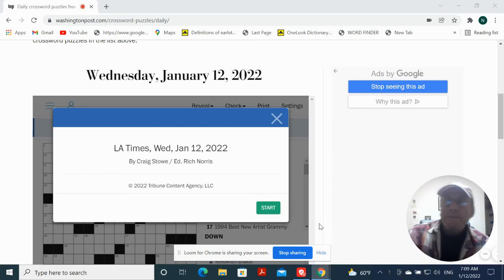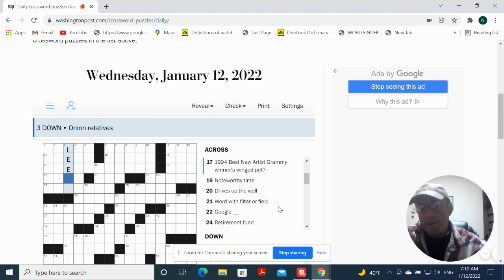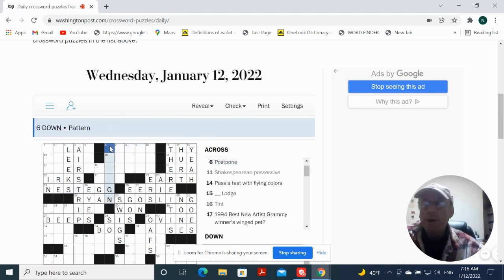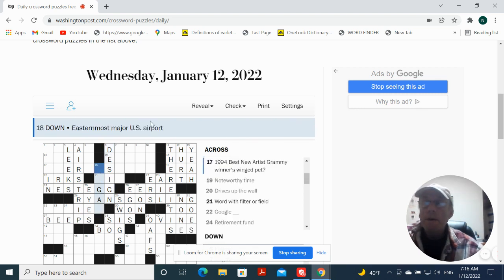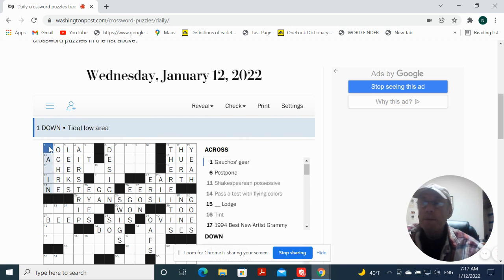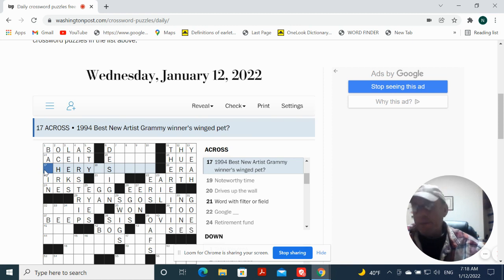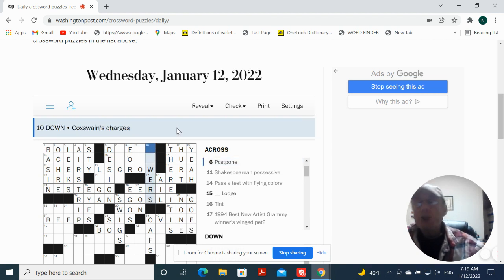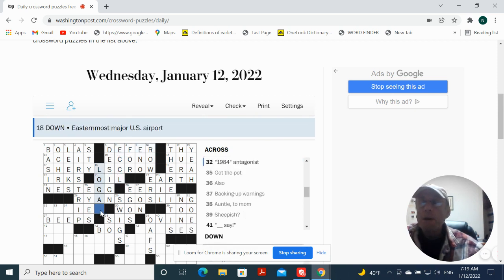Washington Post LA Times Crossword Wednesday Jan. 12, 2022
Live Solve